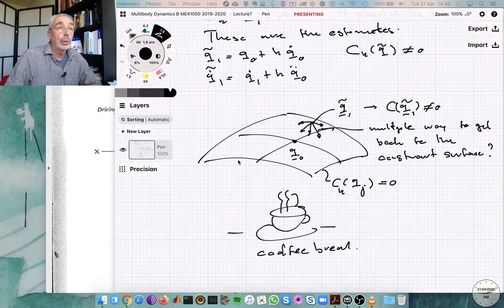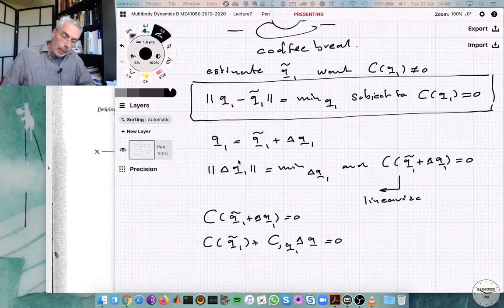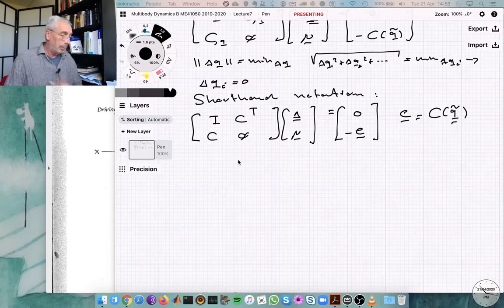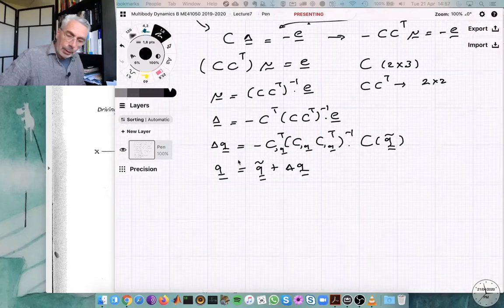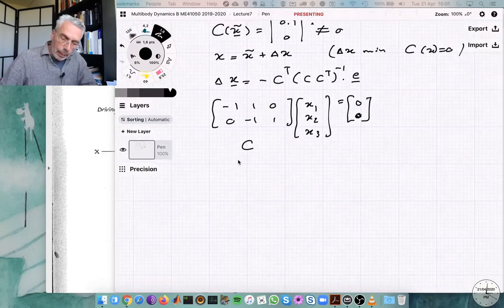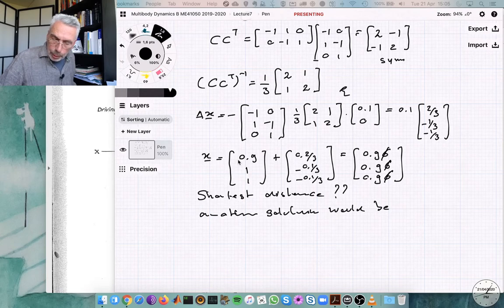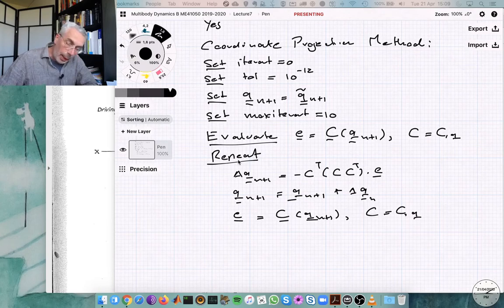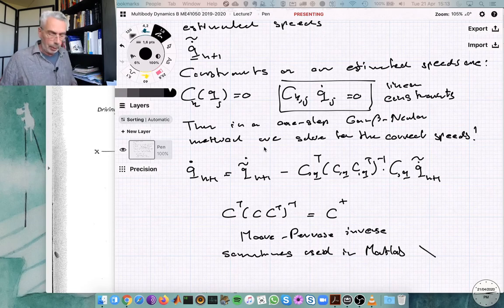Multibody Dynamics B, ME41055, 21 Apr 2020, Lecture 7, part 2